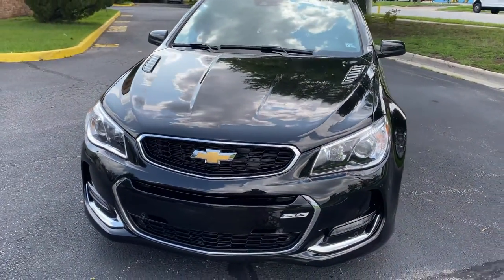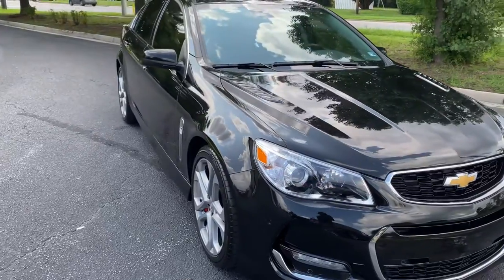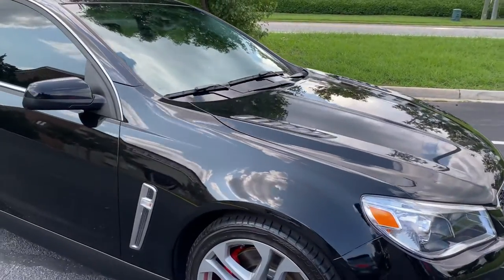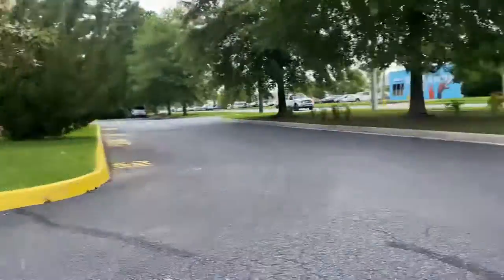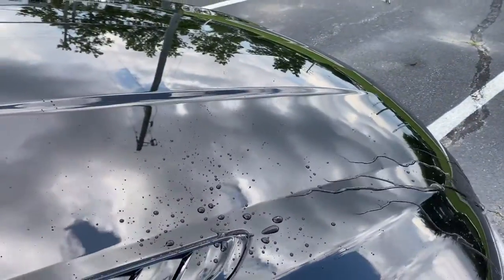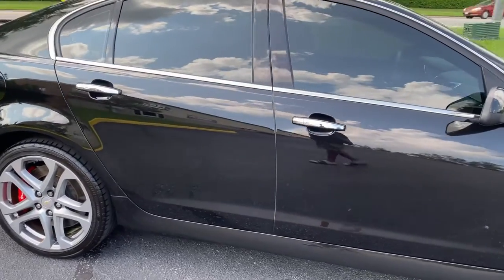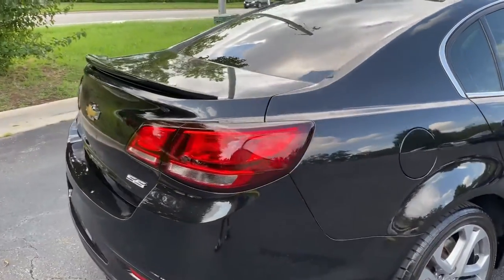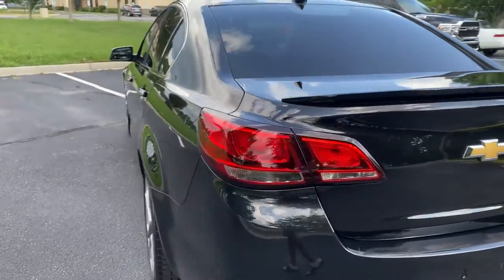Nu Image Detail Virginia Beach Ceramic Pro Coating Package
We applied the Ceramic Pro Coating Package on this 2017 Chevy SS! or DM for more information on our Facebook or Instagram account at NU_Image_Detail